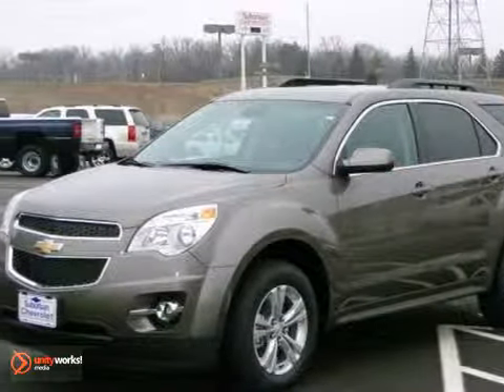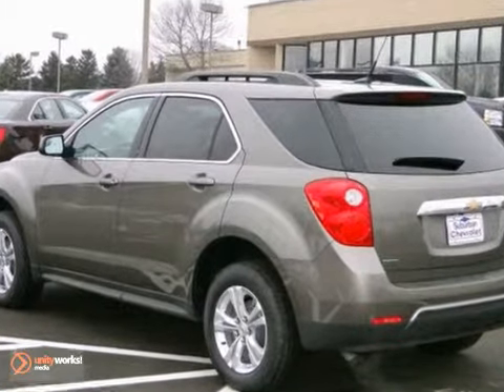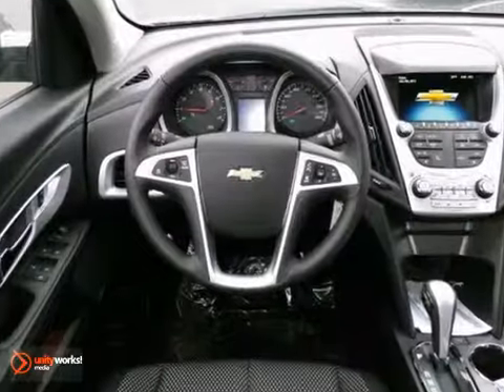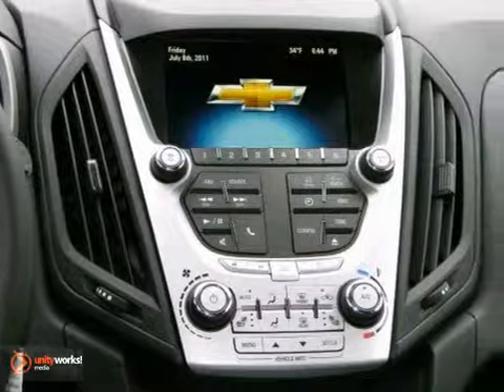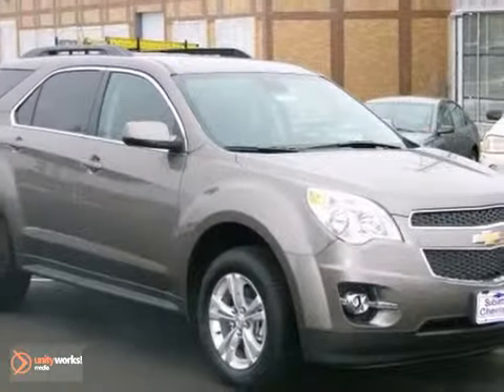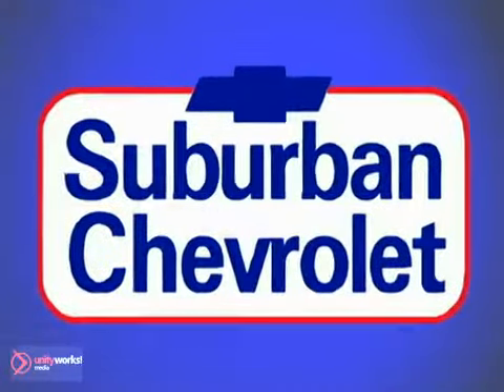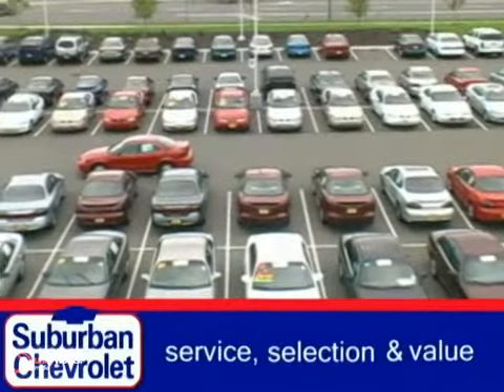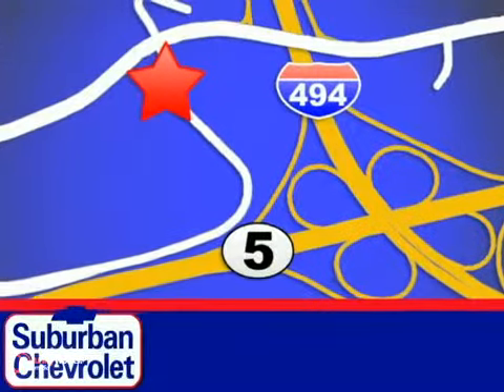2012 Chevrolet Equinox #121982 in Minneapolis St Paul, MN